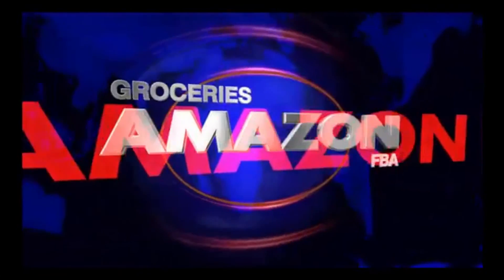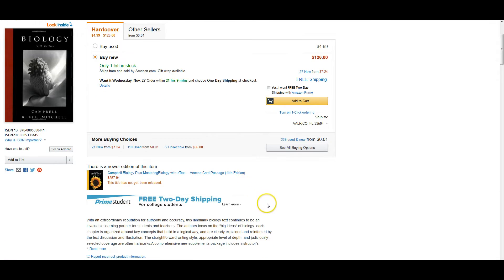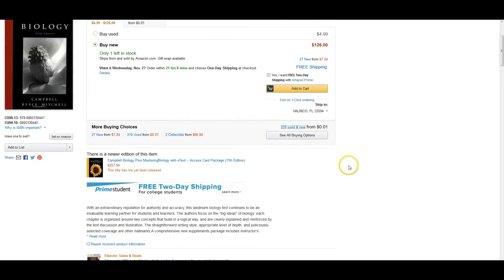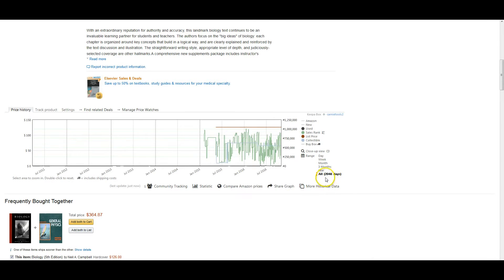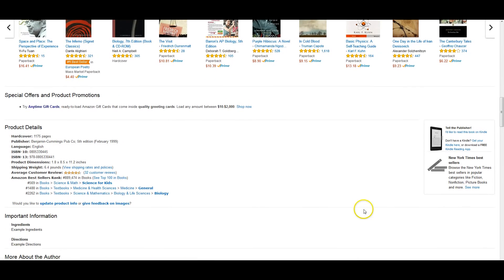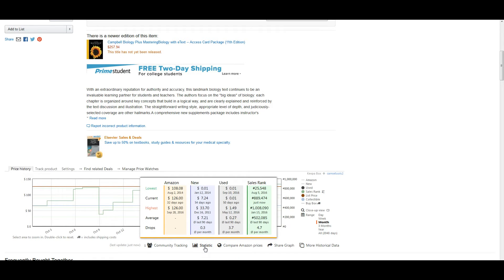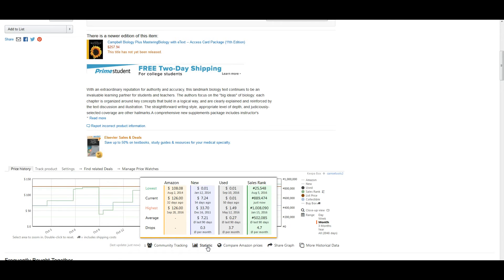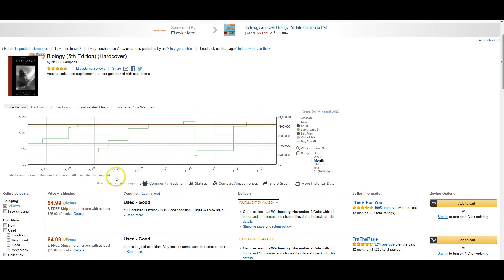Quickly Evaluating a Book to Flip for Selling on Amazon -With Shawn Mayo-For FBA Arbitrage Resellers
In this video I take you step by step on how to evaluate flipping a book on Amazon. I share my screen with you and guide you from the Amazon screen through the entire process you should be analyzing.

Keepa is a key tool that I utilize in this video in order to make an educated decision on flipping a book. I also offer a free course on Keepa with dozens of videos and walkthroughs on how to efficiently use the tool and implement in into your business strategies.

Keepa is an essential tool we have implemented into our business and can be critical for finding profitable and scalable items to sell. Looking at the history of an item can not only help you to make the best, educated decision for your business.

About Keepa - Keepa is a modern Amazon Price Tracker; elegant, efficient and easy to use.